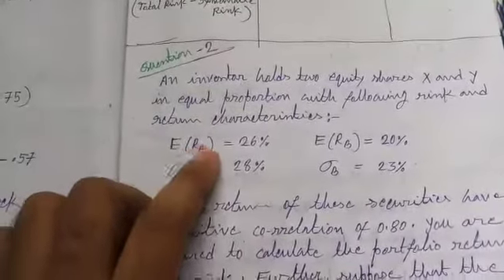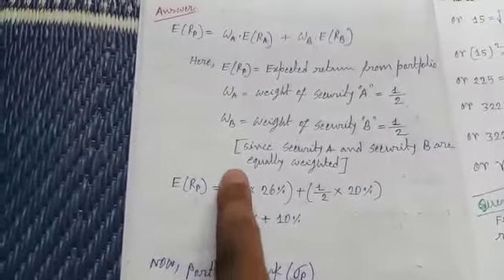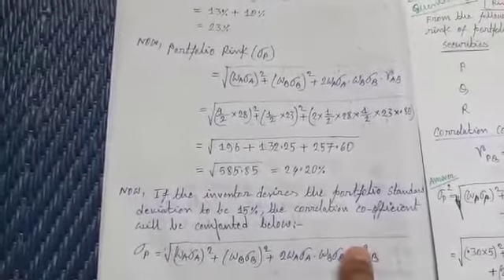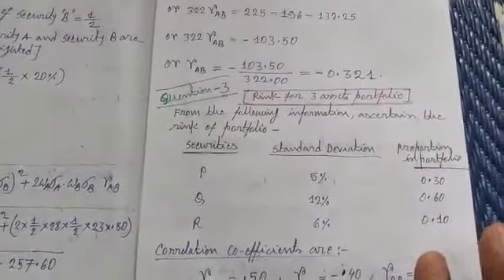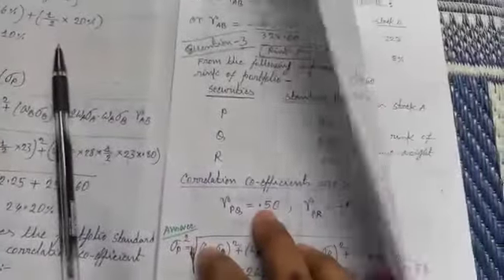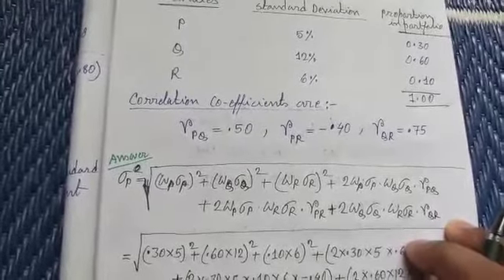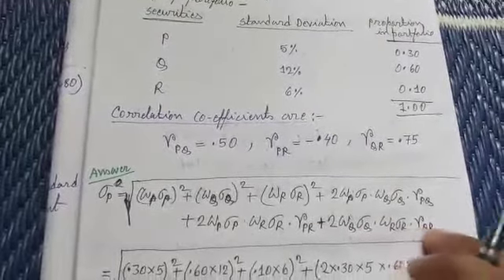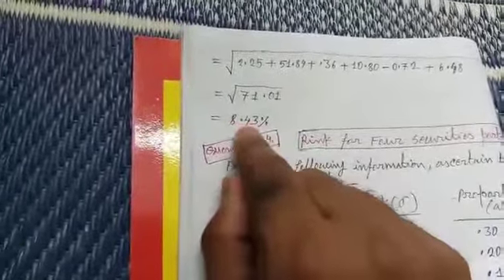Systemic risk,unsystematic risk,security characteristics line,risk and return of portfolio.(part 4)